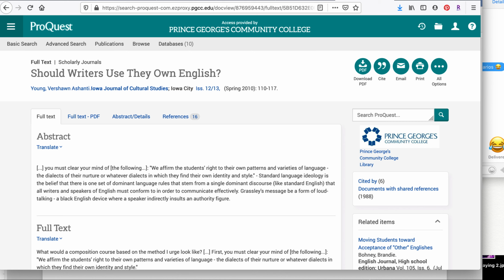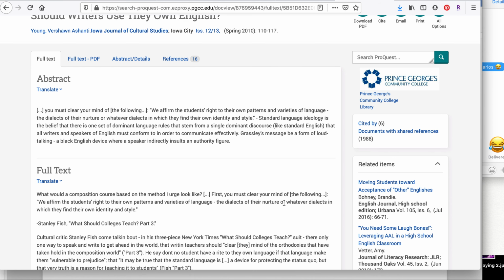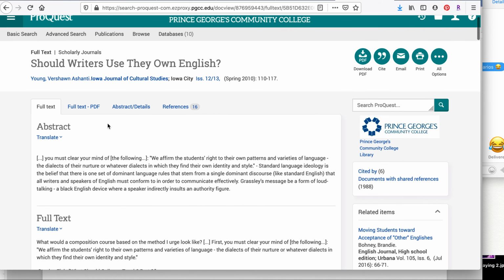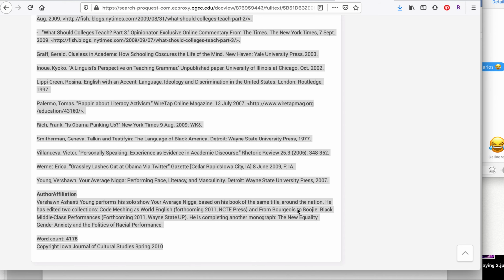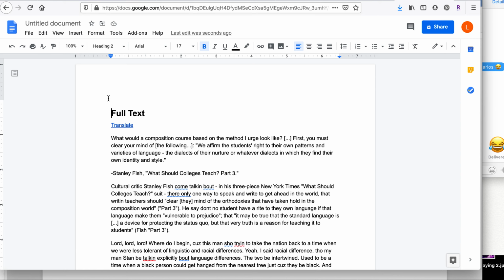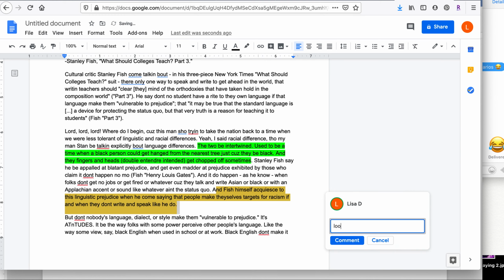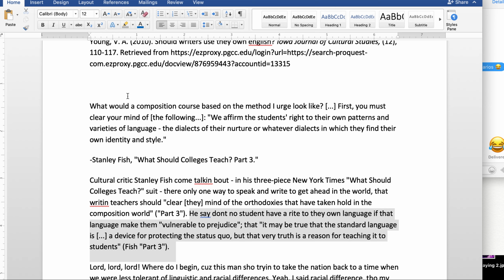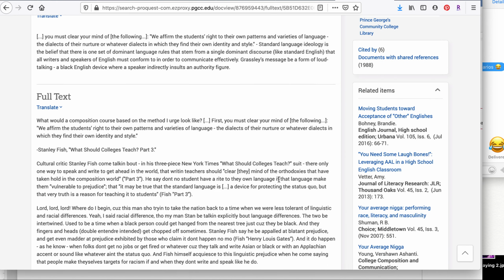Active Reading Without a Printer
This video shows you how to use Google Docs or MS Word if you don't have a printer. Since active reading entails interacting with the text, this can be difficult if you have no way to print out and mark up an article. This is one strategy for getting around that problem.